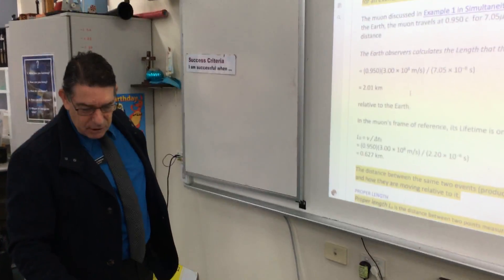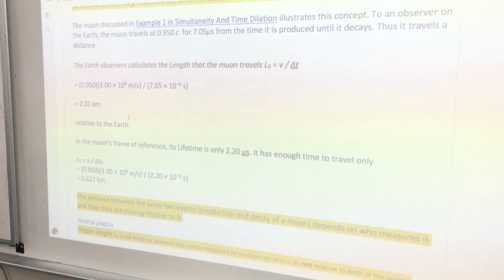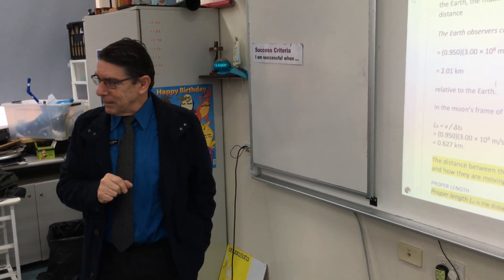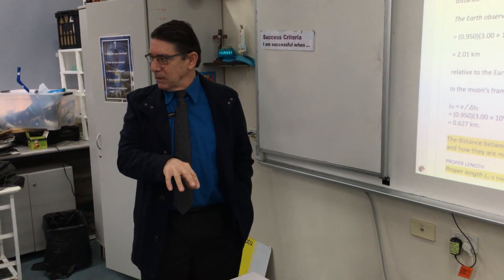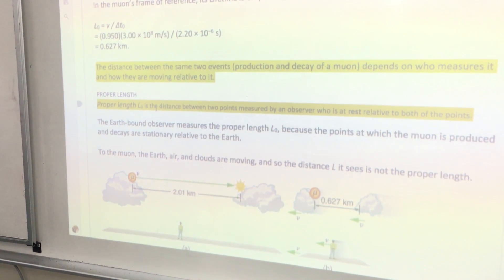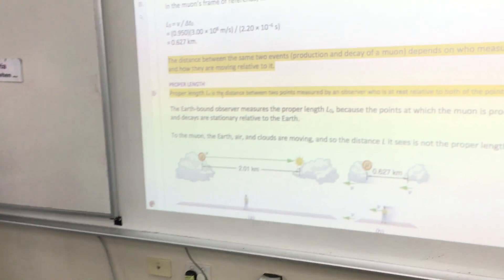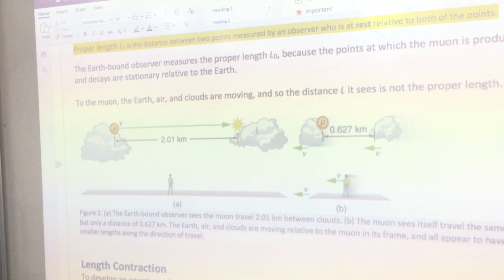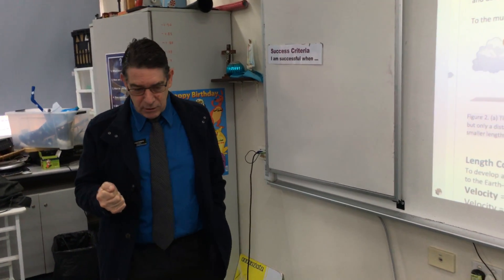12 Physics Relativity Pt3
Servite Science teacher - Mr Bruce Wilkins talks about relativity.